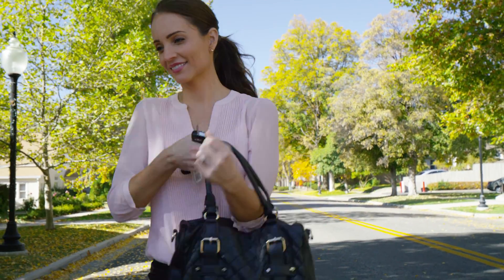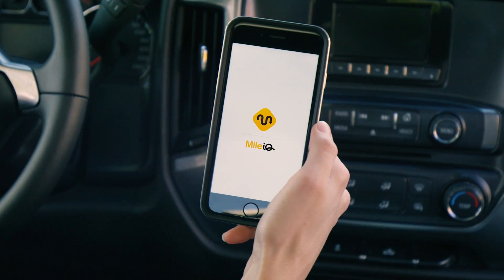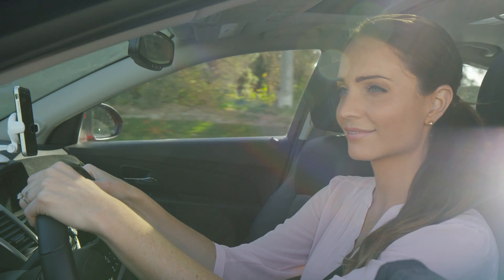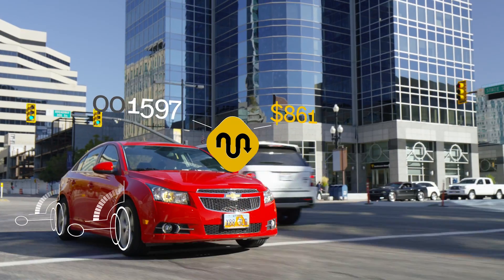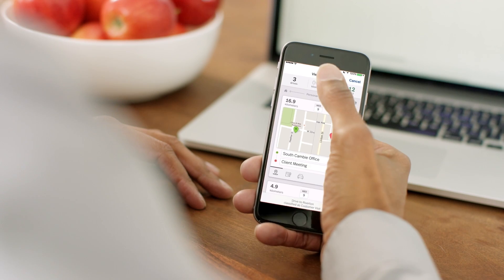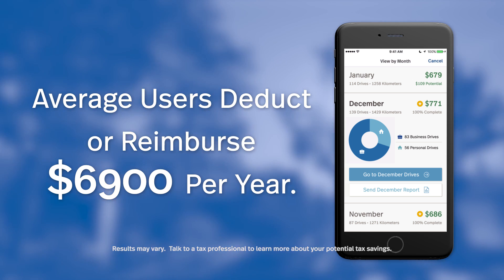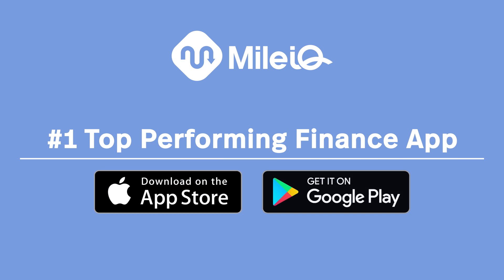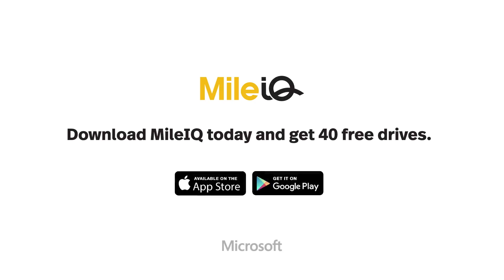MileIQ By Microsoft: How To Easily Track Kilometres for Taxes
MileIQ by Microsoft is a mileage tracking app for Android and iPhone that makes it easier than ever to claim your motor vehicle expenses at tax time.

But logging your miles is a major hassle, as many forget to do it or worse, make them up and hope the CRA doesn’t find out.

MileIQ automatically detects, logs and calculates all of your business miles. You don’t have to start and stop the app, as MileIQ runs quietly in the background to catch your drives. You can easily classify your miles as business or personal with a swipe.

This mileage tracking app for

MileIQ also provides comprehensive reporting that can stand up to IRS scrutiny. These reports let you know how much you drive for work, as well as what those miles are potentially worth. The average MileIQ subscriber saves at least $6,900 a year thanks to the mileage deduction or mileage reimbursement.

Your mileage log is securely stored in the cloud, so you never have to worry about losing a paper mileage book. Best of all, you can download and try MileIQ for free.